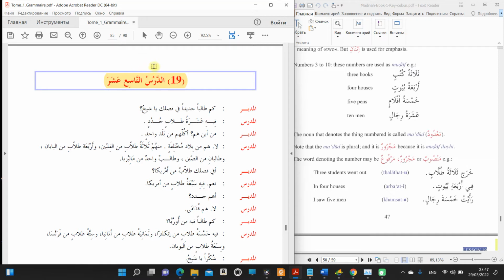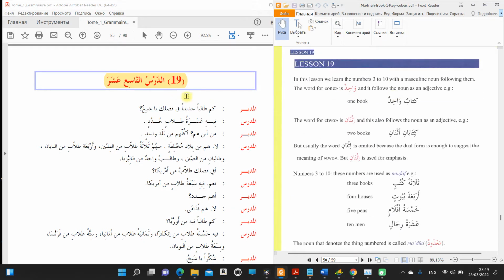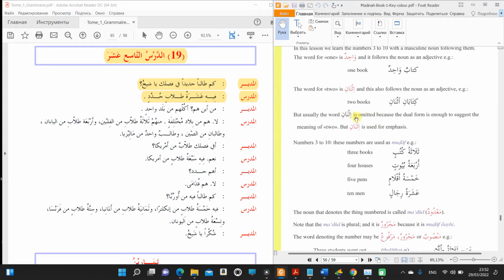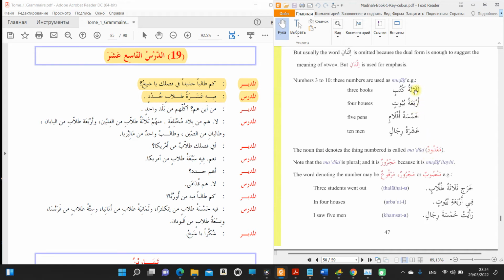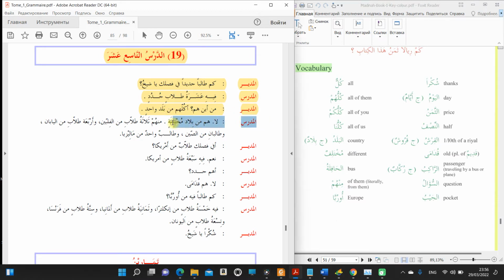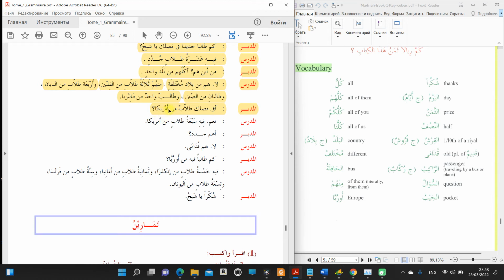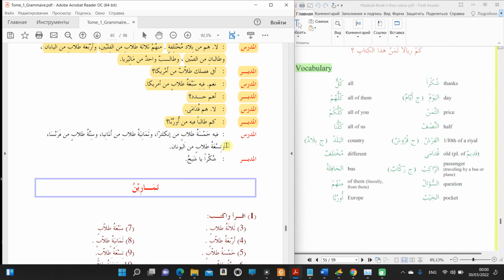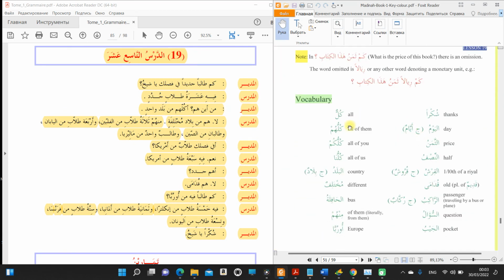Lesson 35. Numbers from 3-10. "All"-كُلٌّ,"all of you" - كلكم,"all of them"-كلهم.